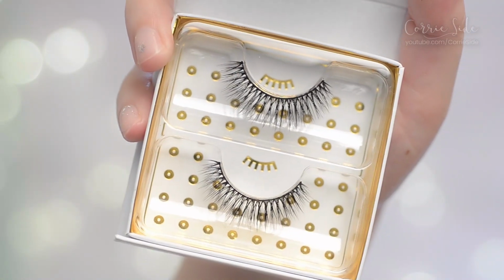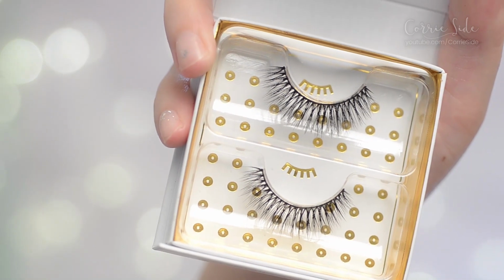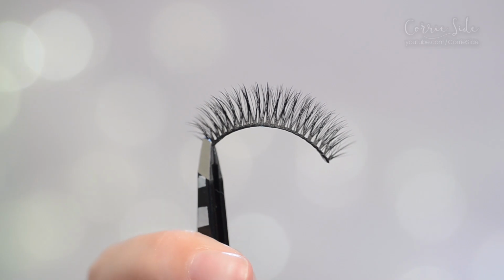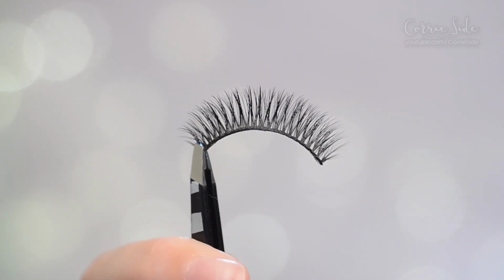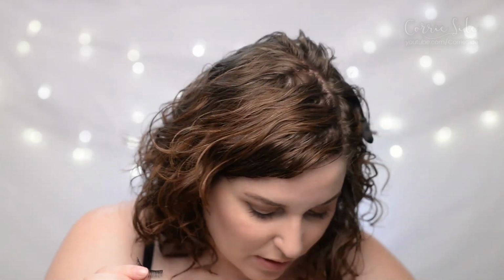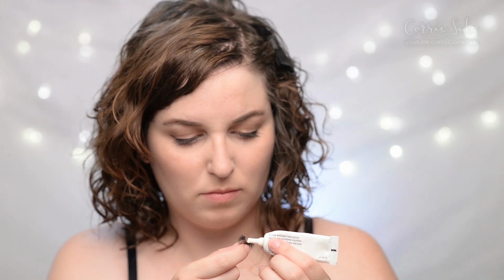Monroe 3D Silk Battington Lashes Try On & Review | CORRIE V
Monroe 3D Silk Lashes Battington Lashes

WRITE TO ME:
Corrie V

     This is where I buy my glasses - I get a small kick back when you purchase glasses!
     You save 5%, I save 5%!
     You save money online shopping, I get $5!

ABOUT MY CHANNEL:
Hello! My name is Corrie V, and I'm a Canadian beauty vlogger! Thanks so much for checking out my channel! I post various makeup vlogs, 12-hour makeup product wear tests, and FaceMaskFriday videos three times a week.

I review everything from drugstore to luxury make up! Occasionally I will do hauls, empties, and GRWM videos. Thanks so much for supporting my channel.